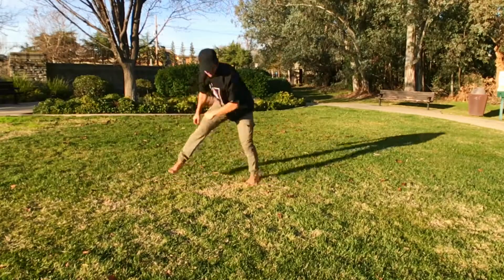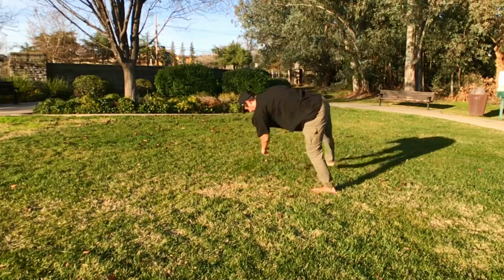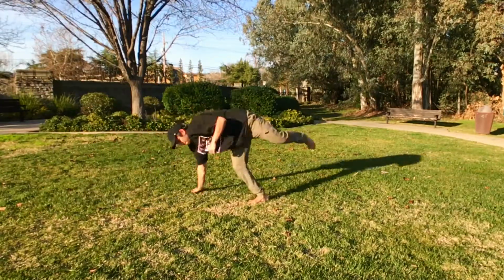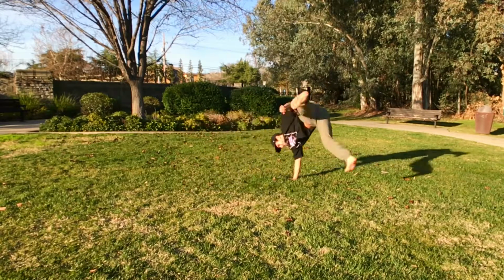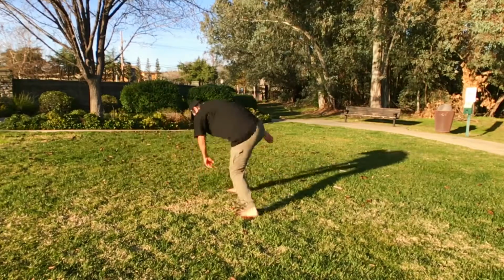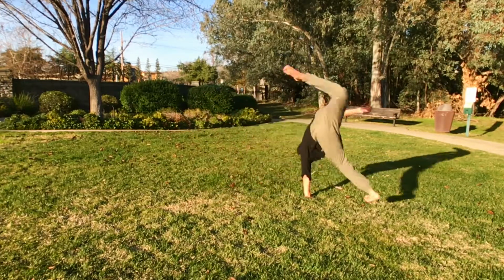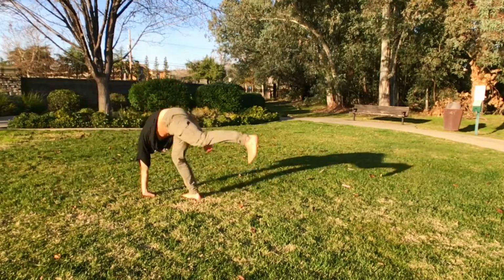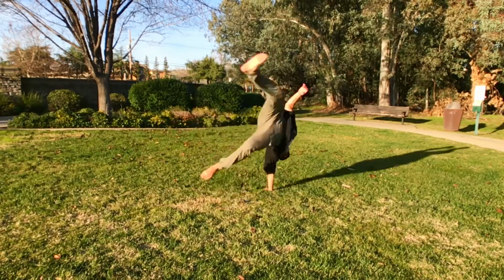Grounded Flip Combos #1 | Tricking Tutorial #76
Learn how to do the first set of combos using the grounded flips for the Upraiz Tricking curriculum! A step-by-step tutorial for Trickers that want to build their foundation and excel at Tricking!

Stay motivated, keep growing, Upraiz.